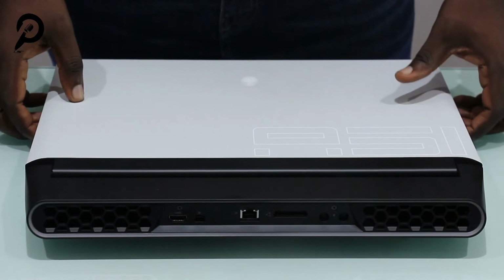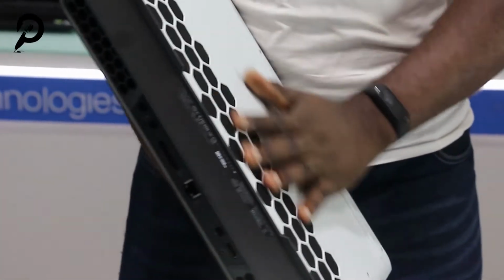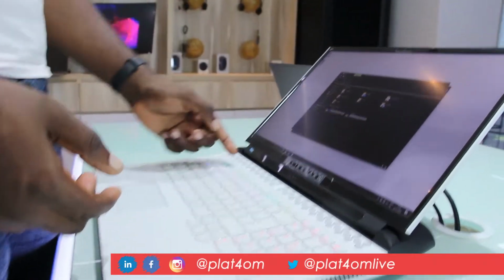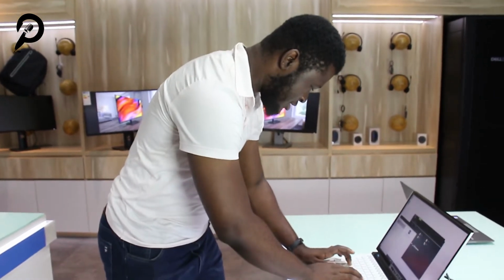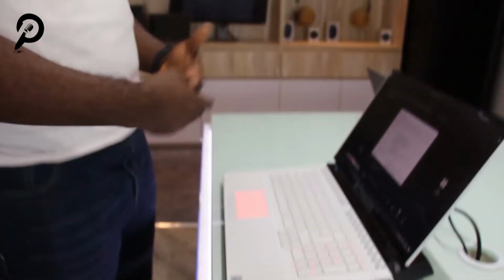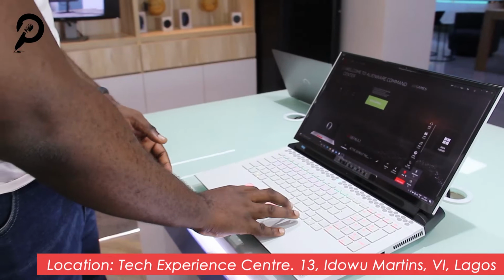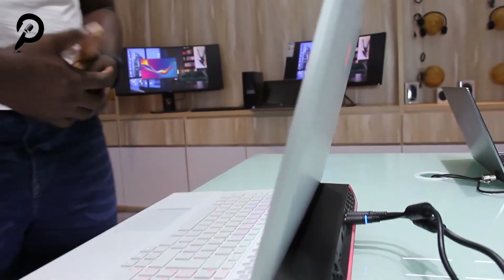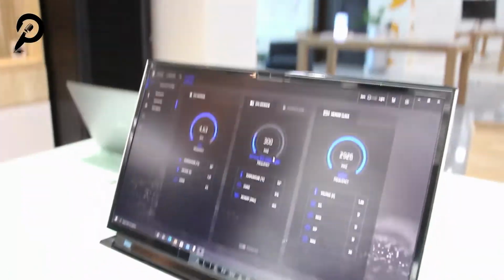A Review of Alienware Area-51 R52 Desktop Replacement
You can call it the beast, not just because it look monstrous but it delivers huge performance.

For your daily dose of tech, lifestyle and trending content, check out our: